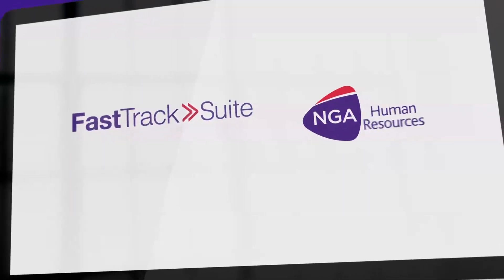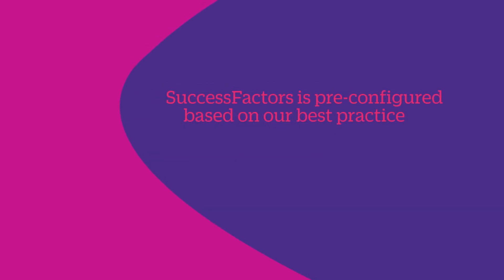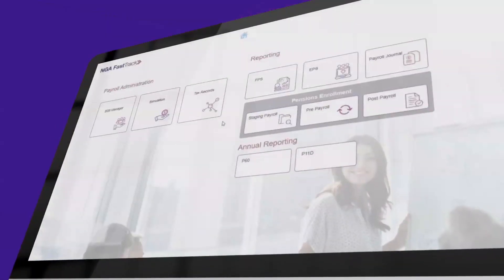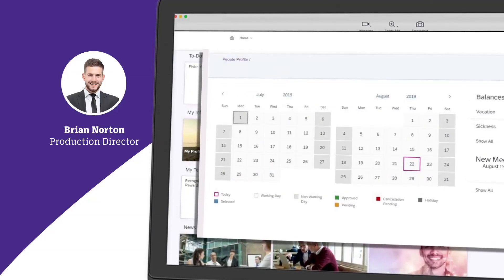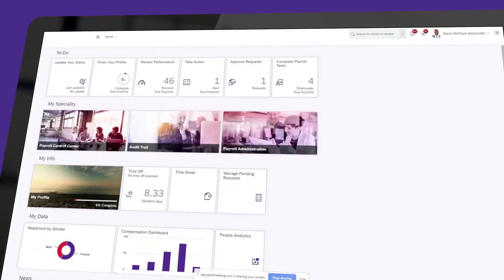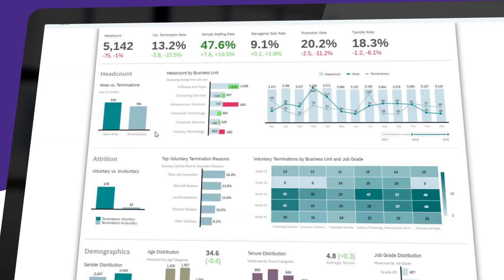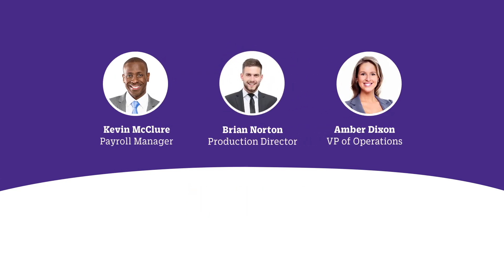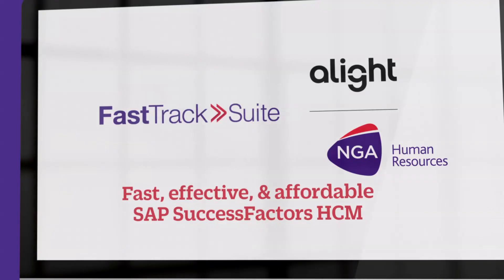FastTrack from Alight NGAHR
An introduction to our FastTrack solution.